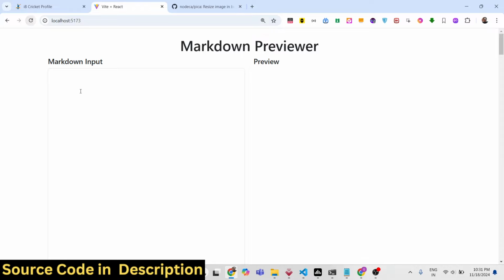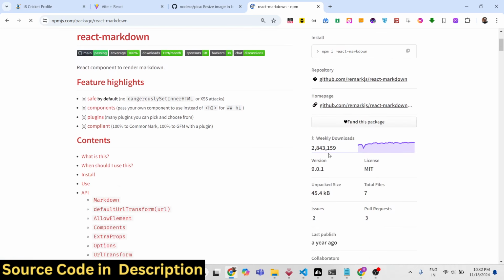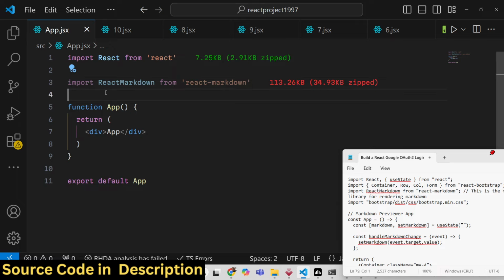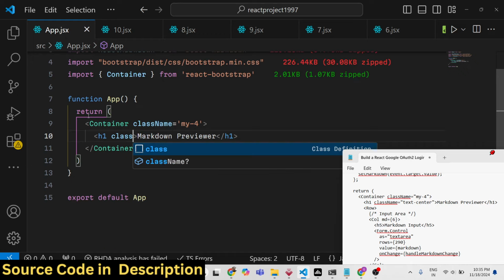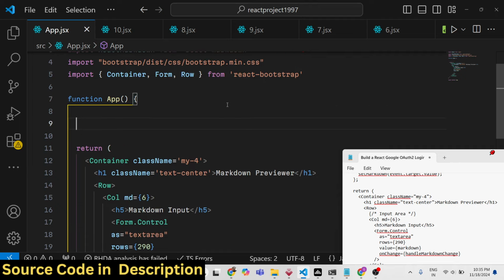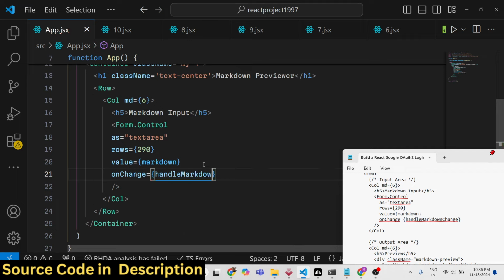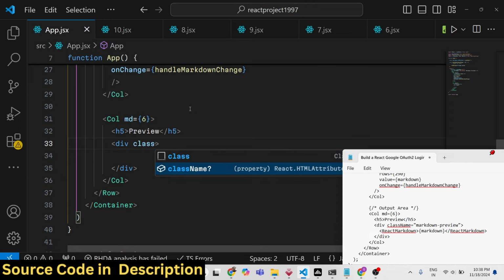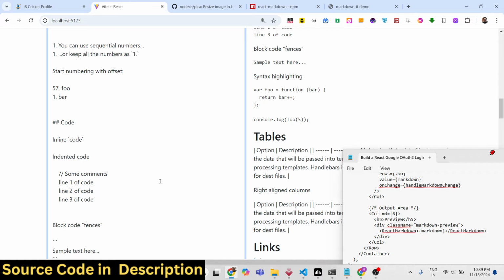Build a React.js Markdown Viewer App to Render Markdown Files Using react-markdown in Browser